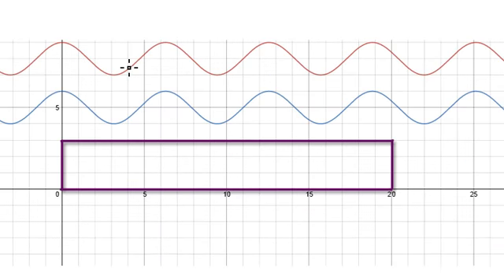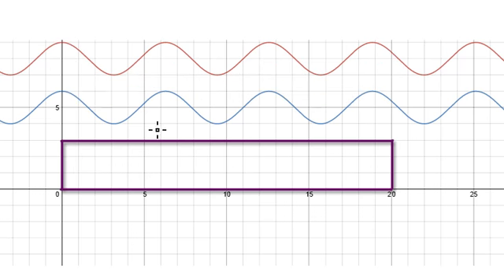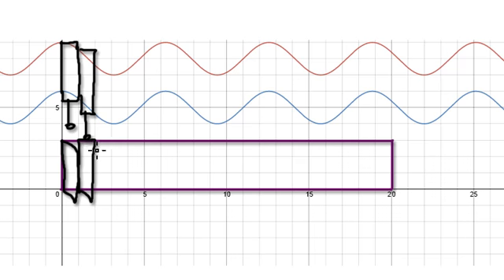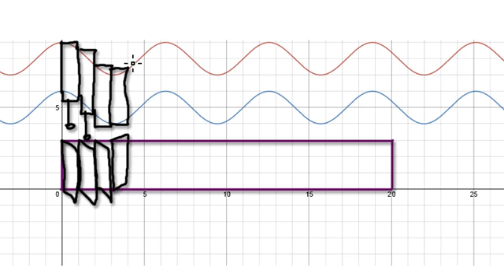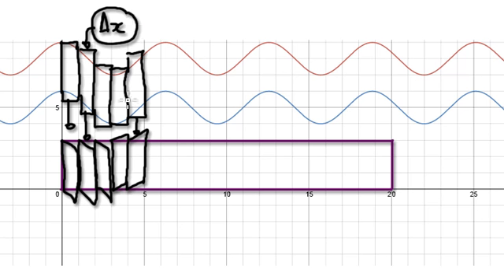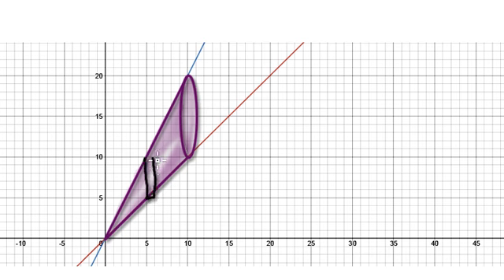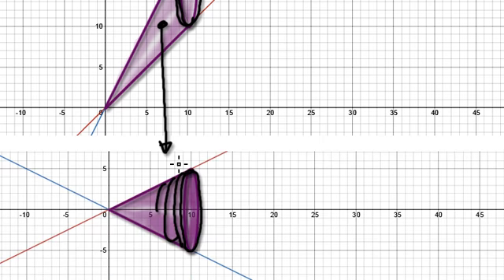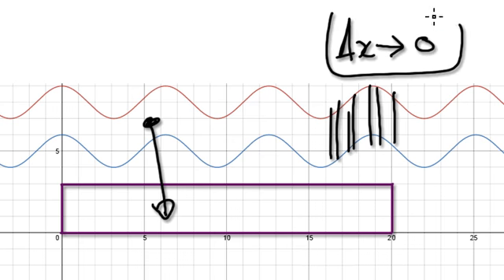Video 1731 - Volume of revolution - Cone- Practice - Part 2/2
Volume of revolution.  Cone.